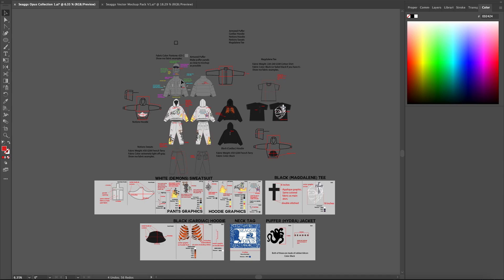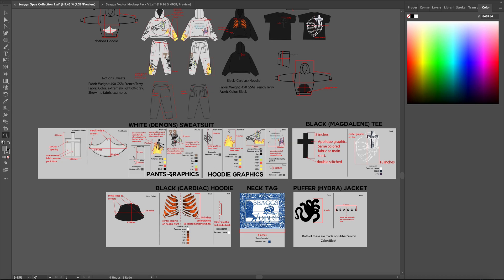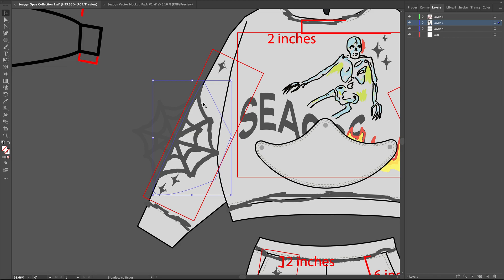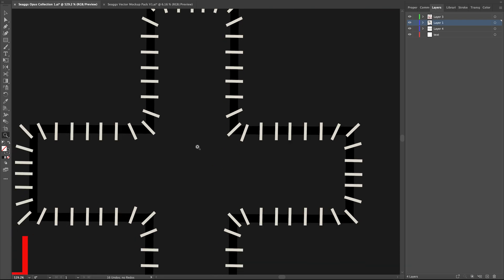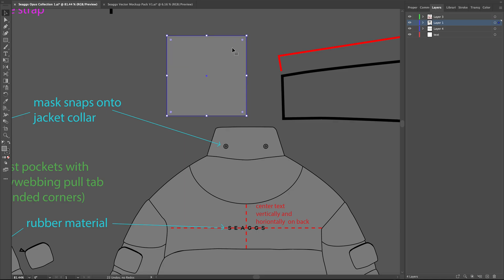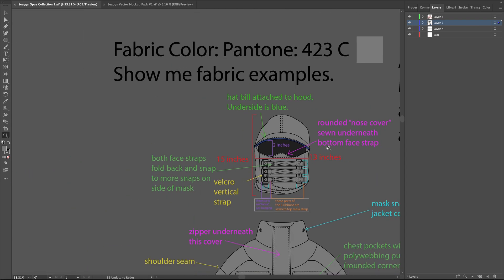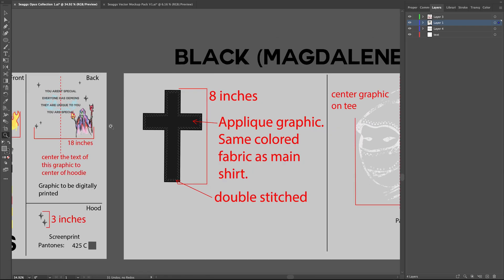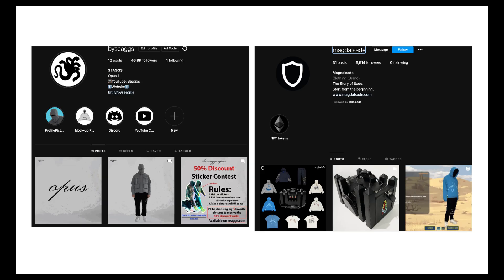LEAKING My Techpack From My Latest Clothing Collection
Start your scale your brand for just $32:
-Weekly 90 minute Q&A’s with Seaggs and Pythia
-Monthly industry-expert guests
-Exclusive community of brand owners
-Leveling system for constant growth
-Private “Brand Wizards” 1-on-1 group

I show you my techpack from my most recent clothing collection: Opus 1.
We explore the adobe illustrator file and how I made my mockups using my Seaggs Vector Mockup Pack.